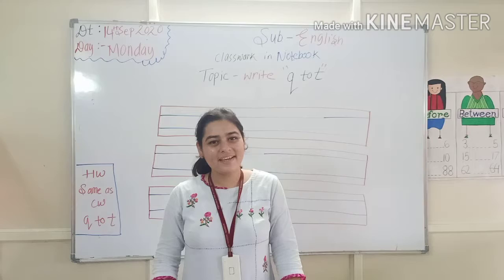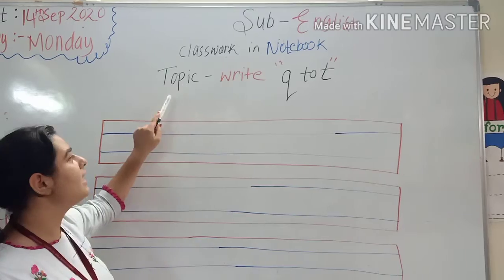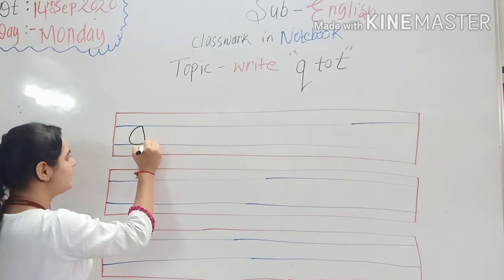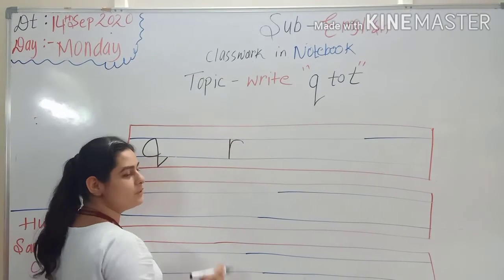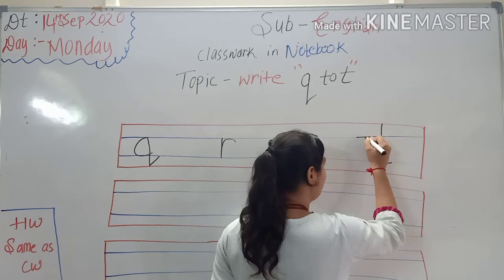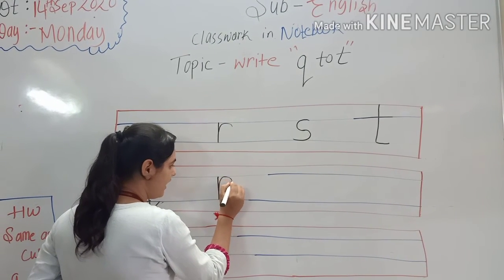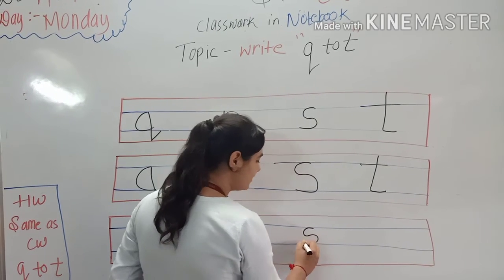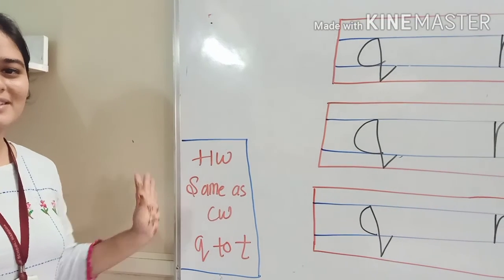14/09/2020 Class-L.K.G.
14/09/2020
Class-L.K.G.
Subject - English
Topic- write q to t